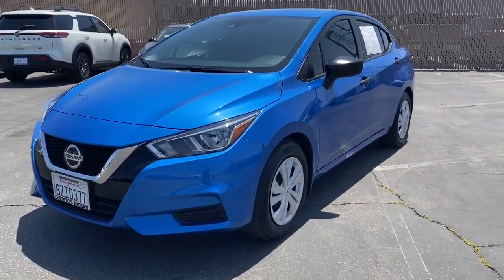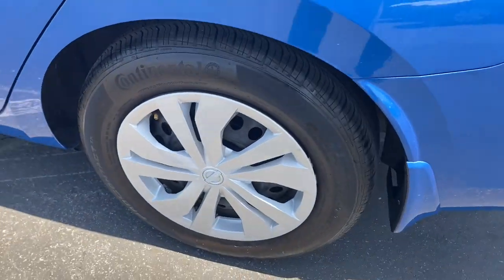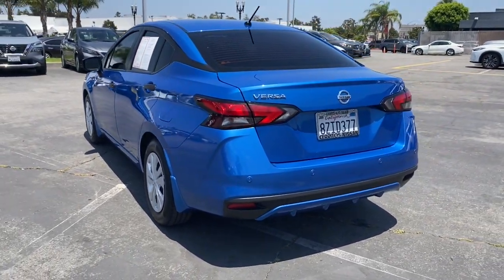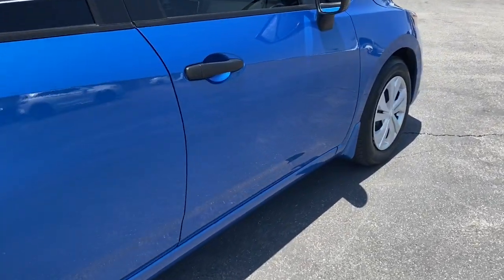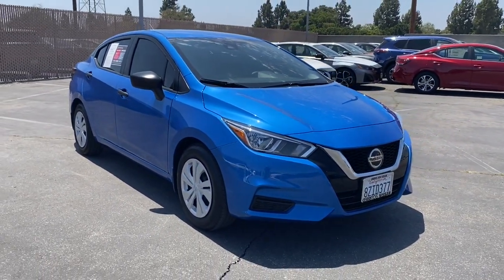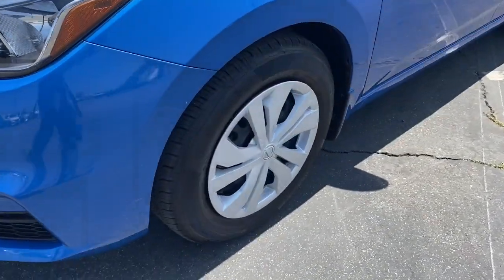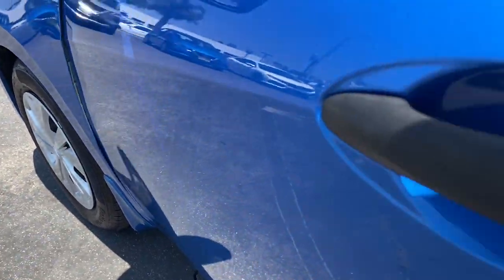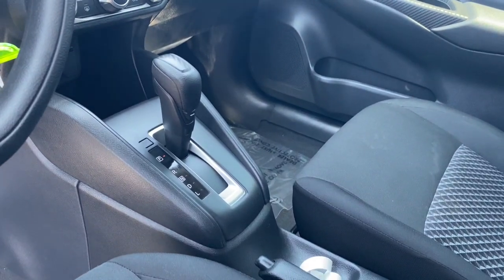2022 Nissan Versa Cerritos, Los Angeles, Anaheim, Huntington Beach, Long Beach, CA 2301081A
3N1CN8DV3NL821075 Electric Blue Metallic Used 2022 Nissan Versa S available in Cerritos, California at Cerritos Nissan. Servicing the Los Angeles, Anaheim, Huntington Beach, Long Beach, CA area.

Cerritos Nissan
18707 E. Studebaker Rd

**CPO** **SAVE** **ONE OWNER** **EXTRA CLEAN** **VERY WELL MAINTAINED WITH CARFAX MAINTENANCE SHIELD** **LOW MILES AND IN FACTORY WARRANTY** **LOCAL TRADE** **BACKUP CAMERA** **BLUETOOTH** **MP3**. CARFAX One-Owner. Certified. Clean CARFAX. Odometer is 2505 miles below market average! 32/40 City/Highway MPG 1.6 S FWD CVT 1.6L I4Nissan Certified Details:* Warranty Deductible: $100* Transferable Warranty* Limited Warranty: 84 Month/100000 Mile (whichever comes first) from original in-service date* Roadside Assistance* Vehicle History* 167 Point Inspection* Plus 1 Year Pre-Paid Maintenance Included.Cerritos Nissan Keeping it Simple! Giant Cerritos Nissan is a well-recognized dealership located on the border of LA and Orange County. We proudly serve LA County Orange County Riverside San Diego and San Bernardino counties.Click for more information Call to set up an appointment or better yet come on down to giant Cerritos Nissan and get behind the wheel and test drive it today!